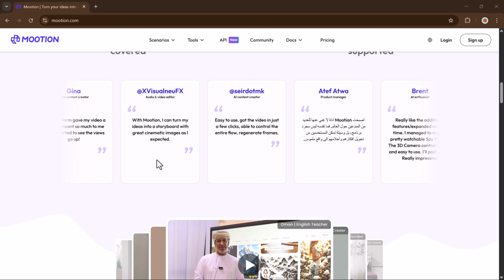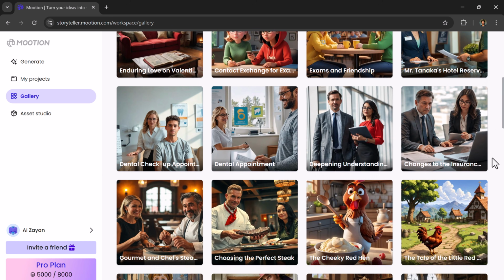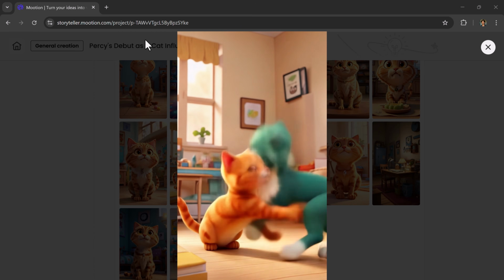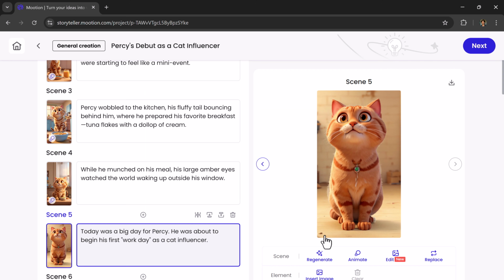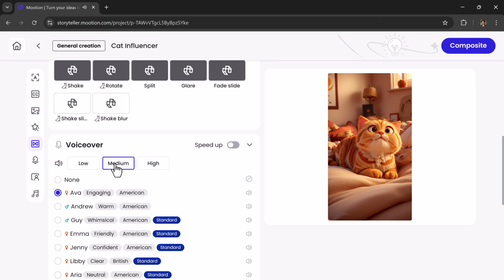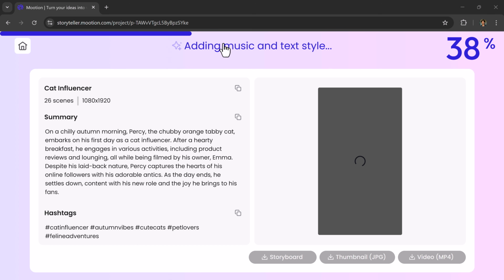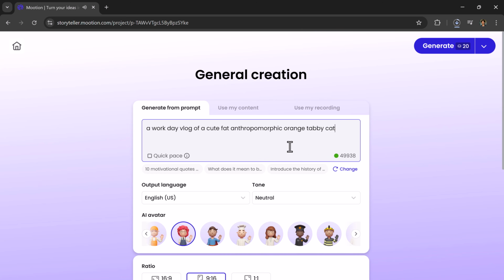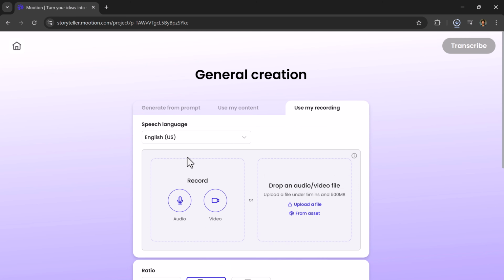Create Stunning Animated Videos from Prompts | Mootion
Turn your ideas into animated videos in minutes—no camera, no editing, just pure creativity! 🎬✨ With Mootion AI, create kids' stories, educational content, horror tales, or faceless explainer videos from a simple prompt. It’s perfect for YouTube, Instagram, and beyond.